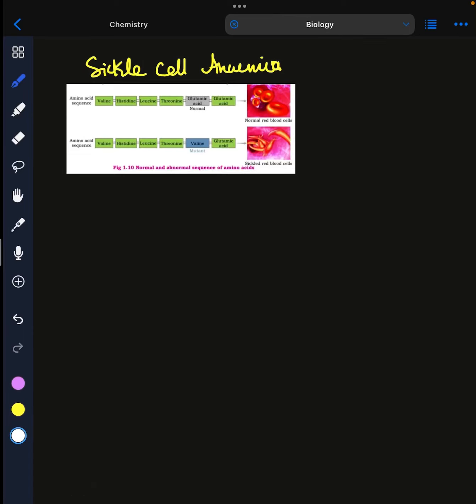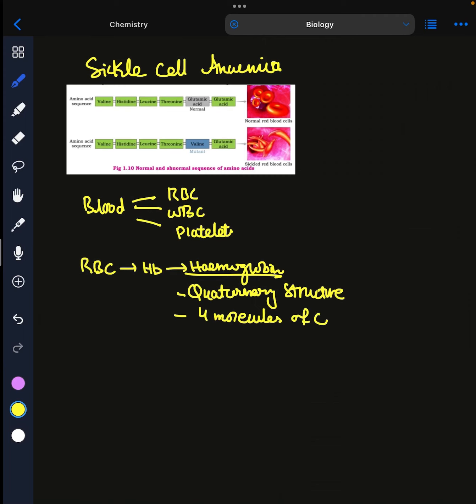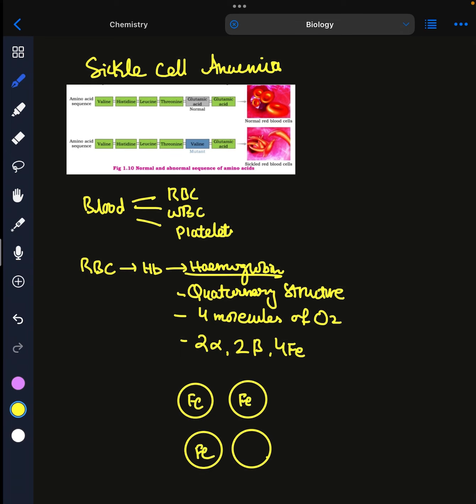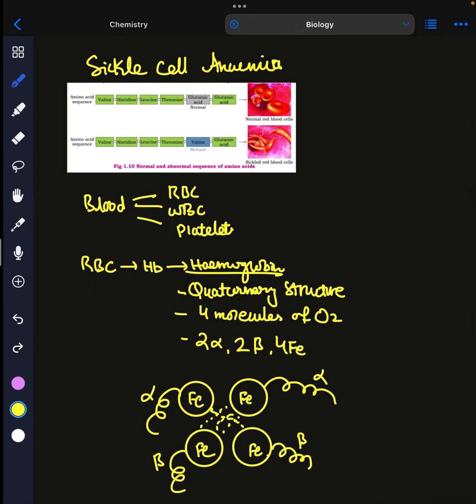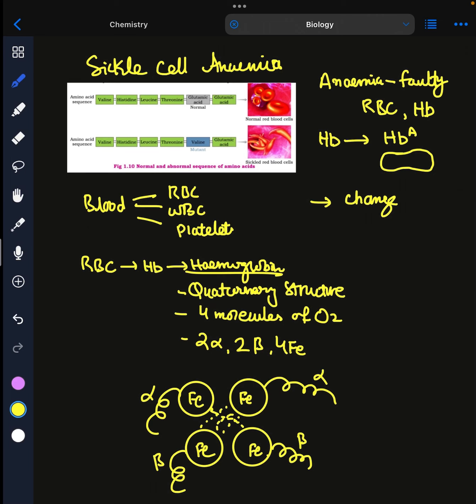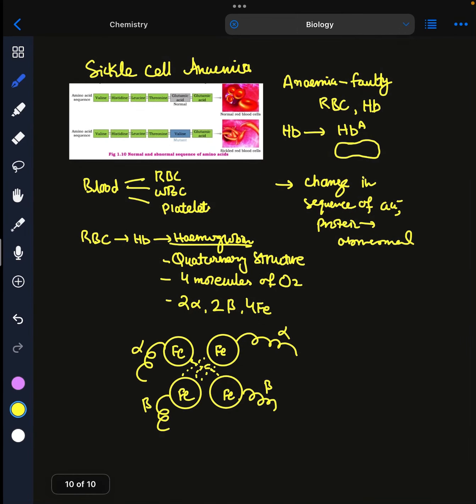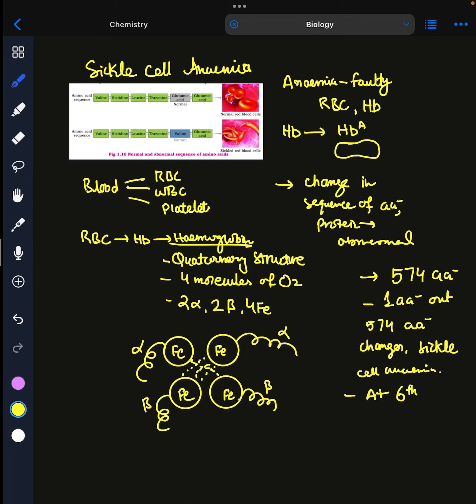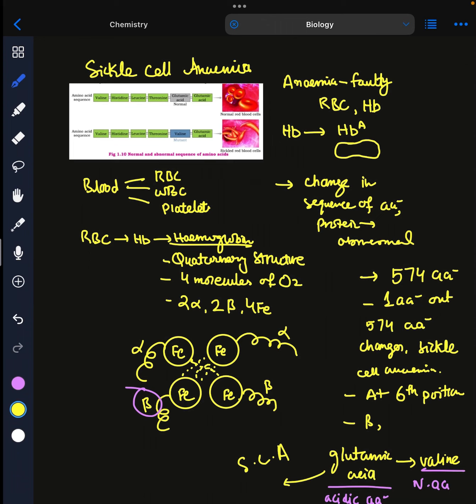Sickle cell anaemia. Detailed lecture. Biology